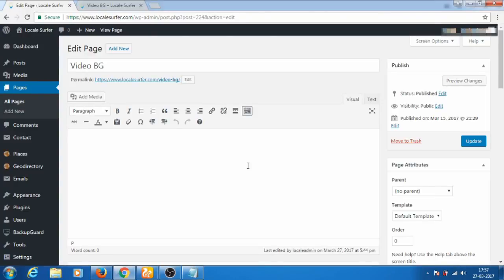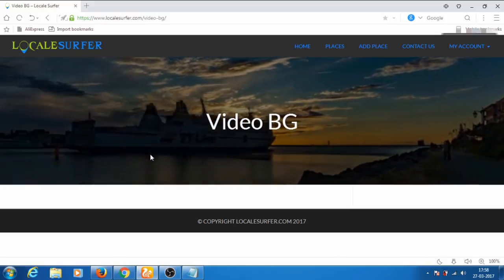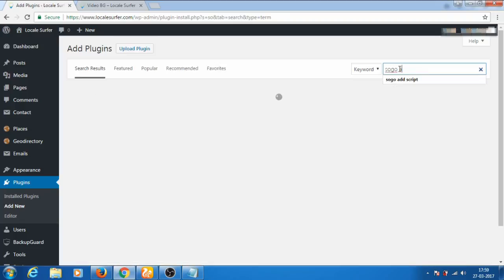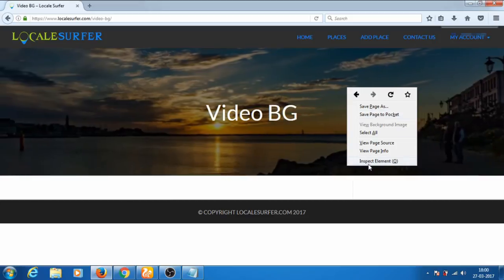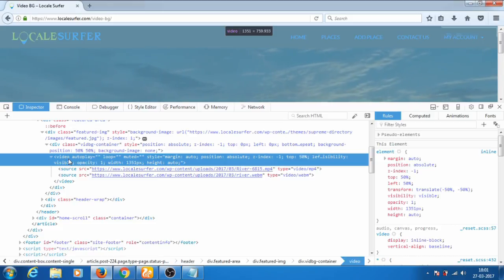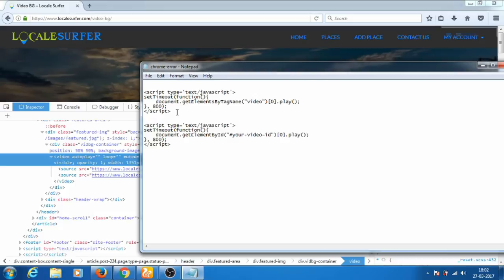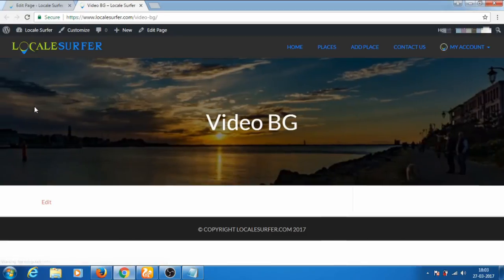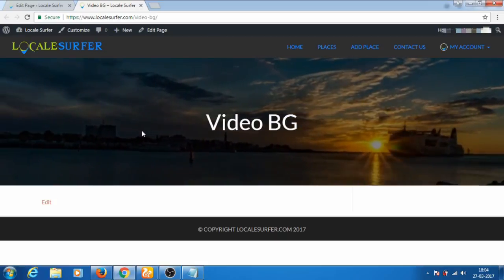[FIXED] Video Background not playing/working in chrome browser[Supreme directory theme] [wordpress]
Link to my previous video where I show you how to add a video background to any theme of your wordpress website using a free plugin:

Below is the link to download the code which I have used in this video:

In this video I show you how to fix issue that the video background is not playing in the chrome browser but is playing well in other browsers like Mozilla Firefox, UC browser, Opera etc. by adding a simple code.